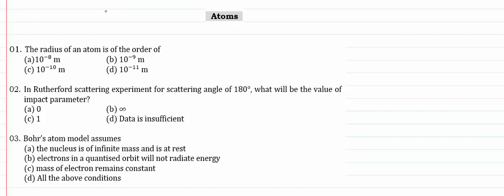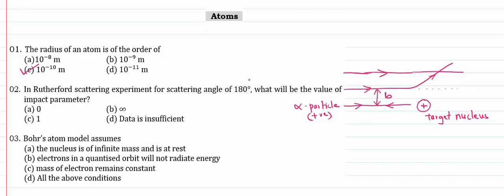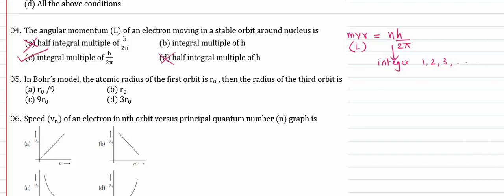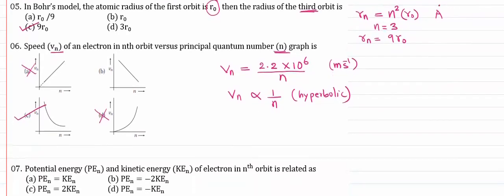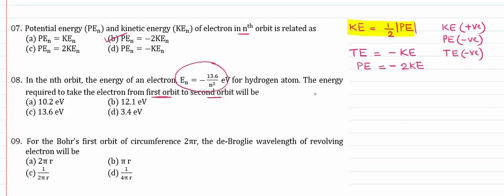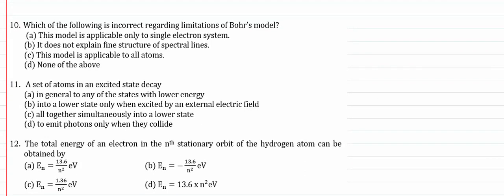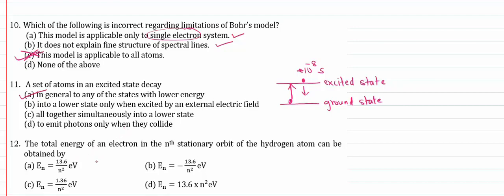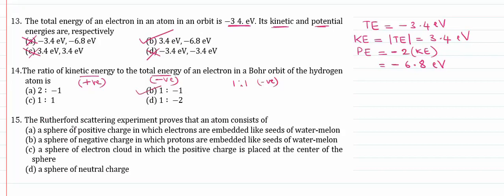MCQ Atoms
In this video you will learn to solve mcq on different concepts of Atoms that will help you in preparation of your annual exam and competitive exams like KCET, NEET, NDA and other exams
Make sure to watch video till the end and solve all mcq.